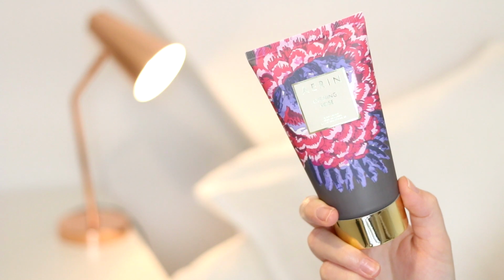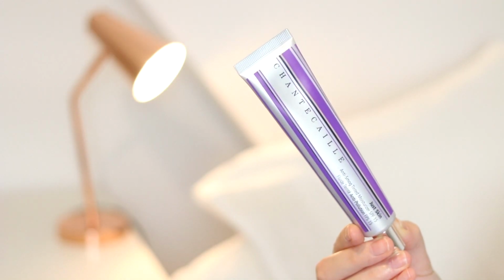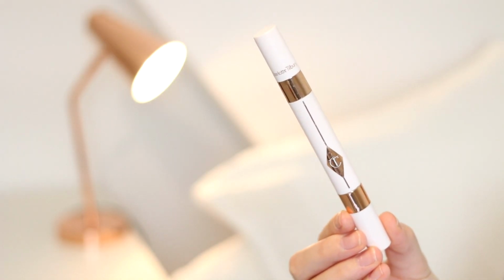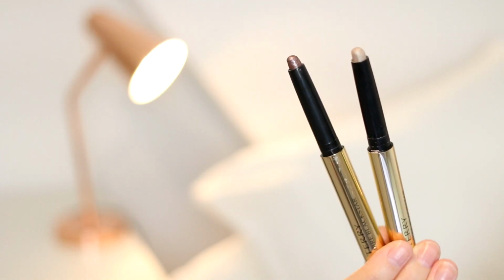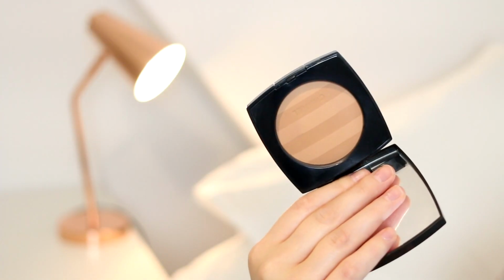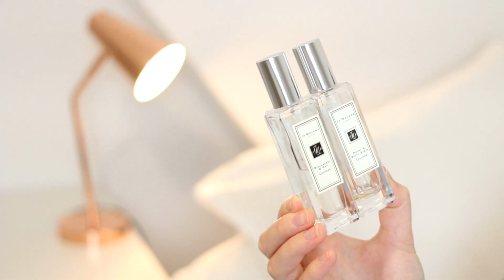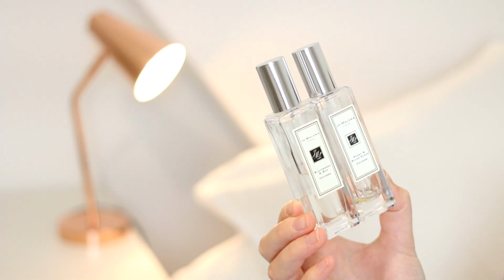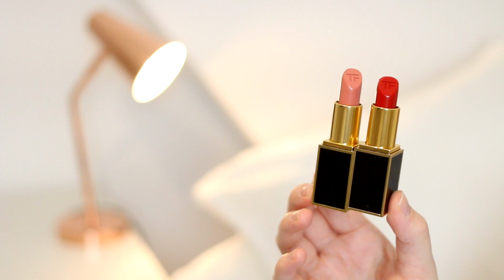High End Favourites & Gift Ideas | I Covet Thee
PRODUCTS MENTIONED:

By Terry Ombre Blackstar in Misty Rock & Blond Opal
Tom Ford Matte Lipsticks in Ruby Rush & First Time*

MAKE UP:

Chantecaille Just Skin Tinted Moisturiser (shade Bliss), Maybelline Age Rewind Concealer, Tom Ford Flawless Powder Foundation, Chanel Les Beiges Healthy Glow Powder, Hourglass Ambient Lighting Blush in Incandescent Electra, Bobbi Brown Brow Kit (shade Light), Soap & Glory Archery Brow Pencil (shade Hot Chocolate), Lorac Pro Palette, L'Oreal Telescopic Carbon Black Mascara, Tom Ford Matte Lip Colour in Ruby Rush

All products that feature have been bought and paid for by myself unless stated with an * in the description, however opinions and views will always be completely honest and my own!